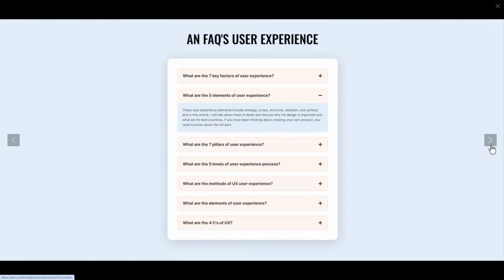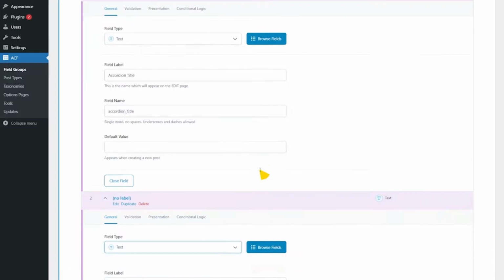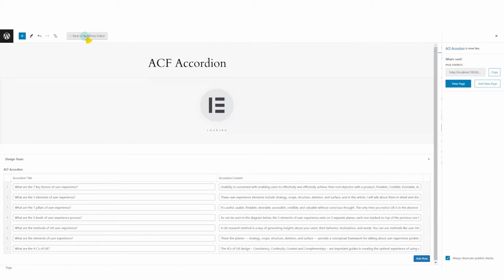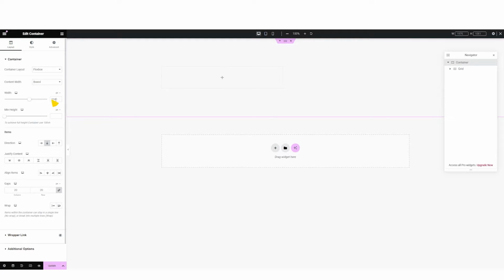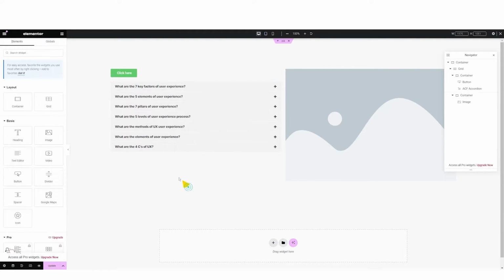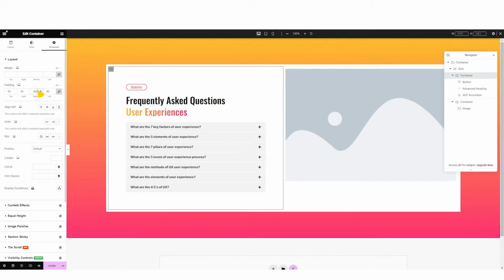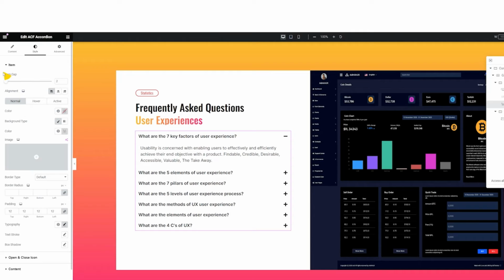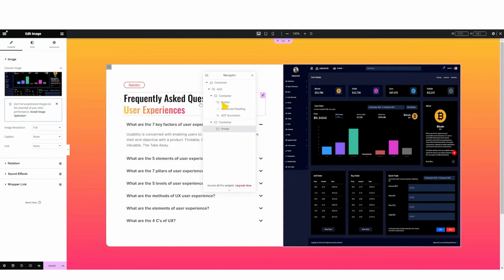How To Use ACF Accordion| Best Elementor Addons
In this ultimate guide, we will show you how to effectively use the ACF Accordion feature with Elementor Element Pack Pro, one of the best Elementor addons available. Whether you are a beginner or an experienced user, this tutorial will help you make the most out of this powerful tool. With ACF Accordion, you can easily create collapsible content sections on your website, making it more user-friendly and organized. Elementor Element Pack Pro enhances this feature by providing additional customization options and design possibilities. Follow along as we walk you through the step-by-step process of setting up and customizing ACF Accordion with Elementor Element Pack Pro. From creating accordion items to styling them to match your website's branding, we cover everything you need to know to make your content stand out. Don't miss out on this opportunity to elevate your website's user experience with ACF Accordion and Elementor Element Pack Pro. Watch this tutorial now and start creating engaging and interactive content for your audience. Let's optimize your website with ACF Accordion and Elementor Element Pack Pro today!